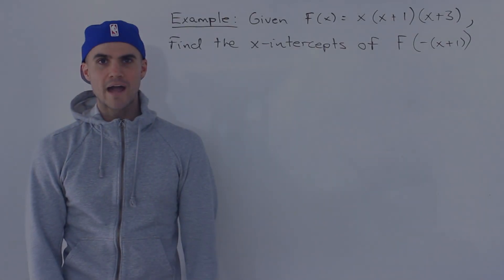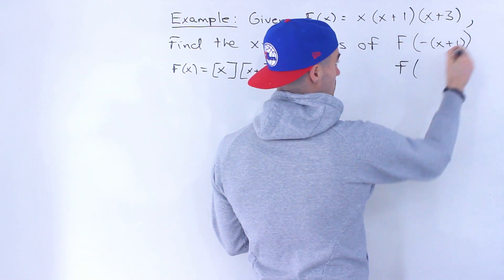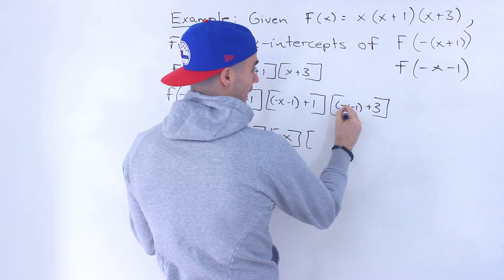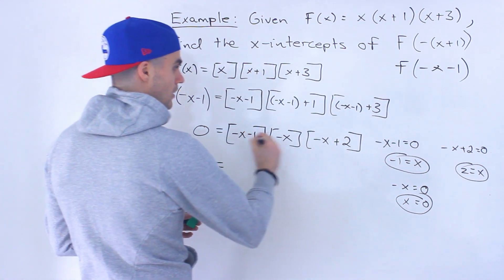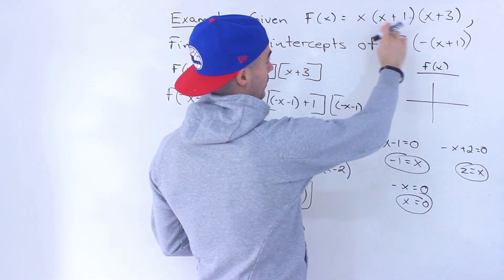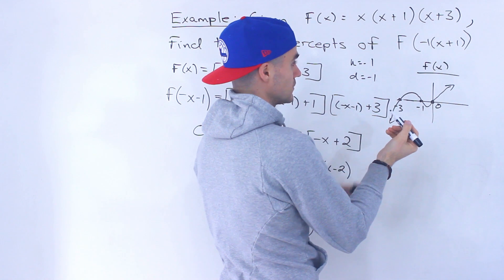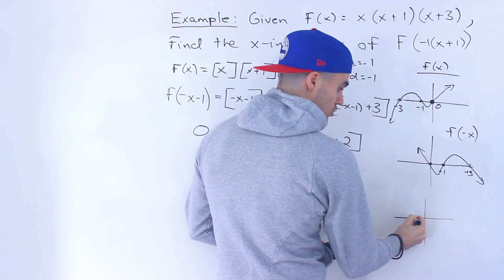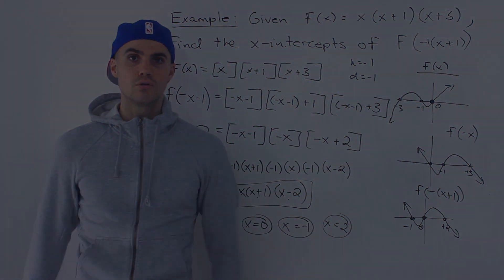MHF4U (Grade 12 Advanced Functions) - Function Notation and X-Intercepts